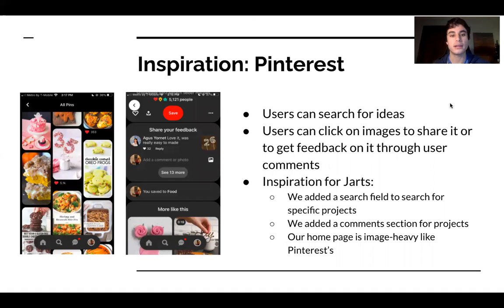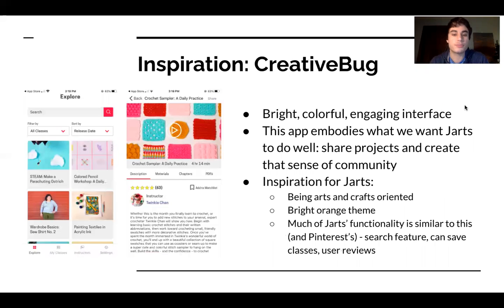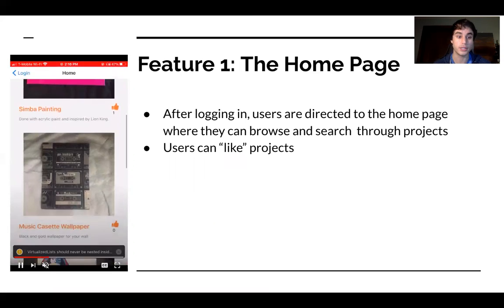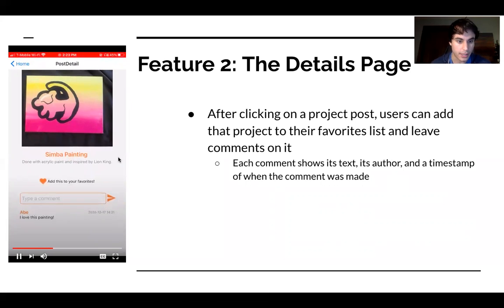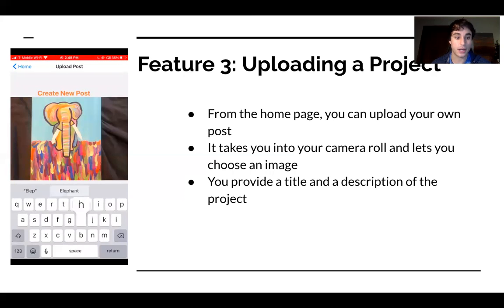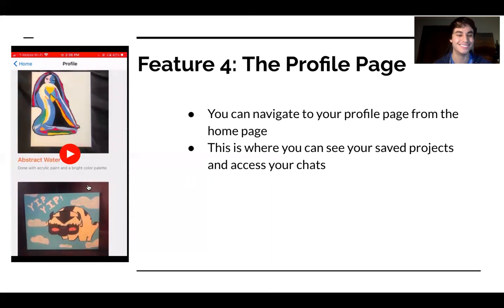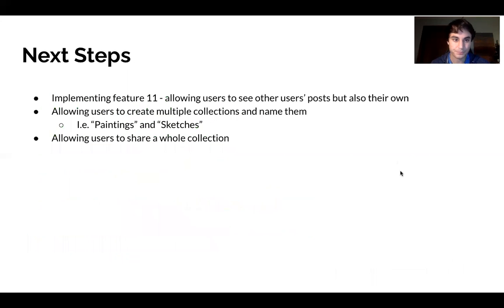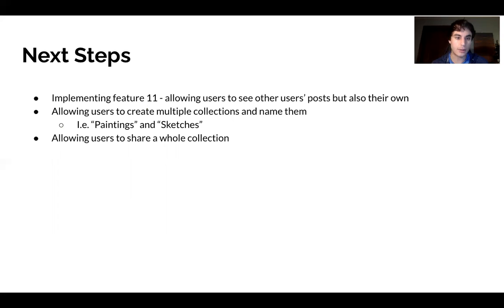Jarts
SI 669 Final Project